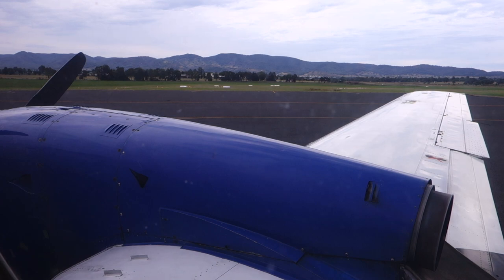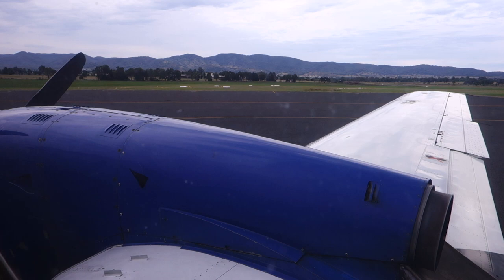Trip Report | Fly Pelican Mudgee - Sydney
Hey, want to earn 150 Qantas Points for being active? Use my invite link to download the Qantas Wellbeing App. Complete your first challenge - and the points are yours!

Flight info:
Flight Number: FP426
Cruise: 13,000ft
Aircraft: 30 Year-Old British Aerospace Jetstream 32
flight time: 49 Minuites